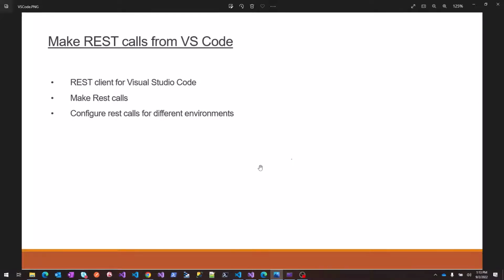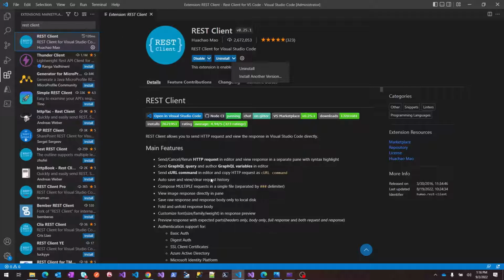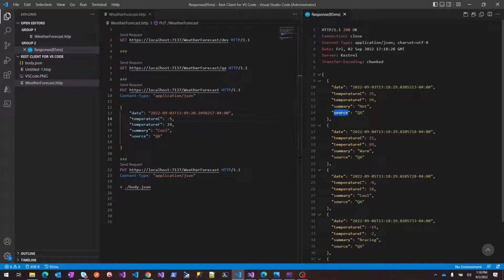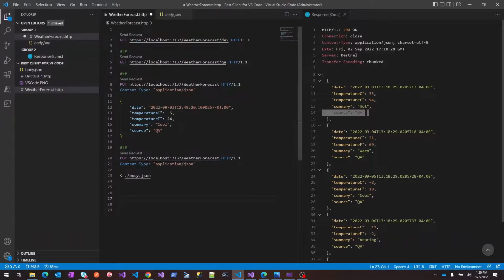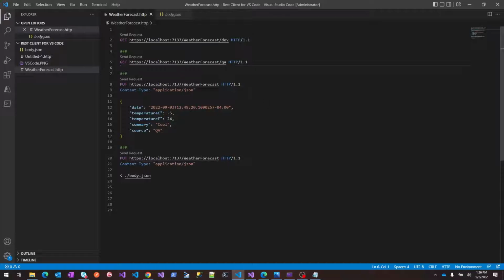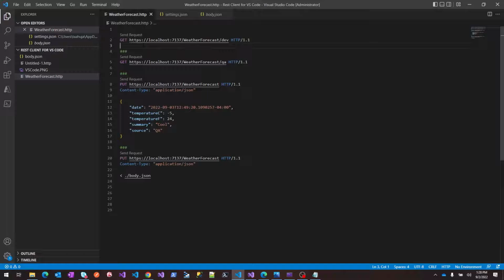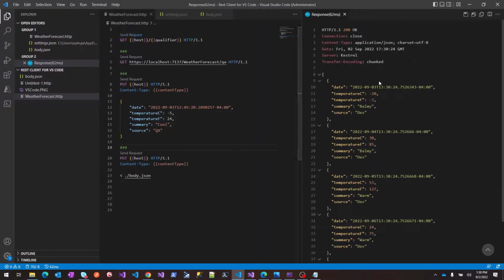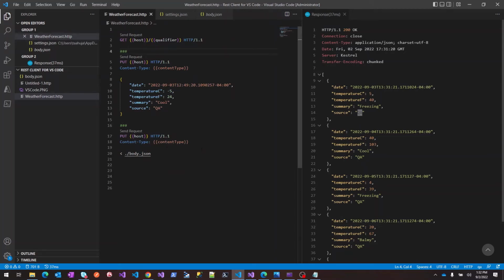Make REST calls from Visual Studio Code | REST extension for VS Code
This video describes how to make REST calls from Visual Studio Code using Rest Client extension.

1. Install REST Client extension
2. Make REST calls
3. Configure environment settings to call APIs based on target environments such as Dev, QA, Prod.

Samples as described in the video:

1. Sample environment setting:
 "rest-client.environmentVariables": {
        "$shared": {
            "contentType":"application/json",
            "qualifier": "dev"
        "dev": {
            "qualifier": "dev"
        "qa": {
            "qualifier": "qa"

2. Sample API calls from Visual Studio Code:
GET {{host}}/{{qualifier}} HTTP/1.1

PUT {{host}} HTTP/1.1
Content-Type: {{contentType}}

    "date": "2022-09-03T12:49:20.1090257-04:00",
    "temperatureC": -5,
    "temperatureF": 24,
    "summary": "Cool",
    "source": "QA"